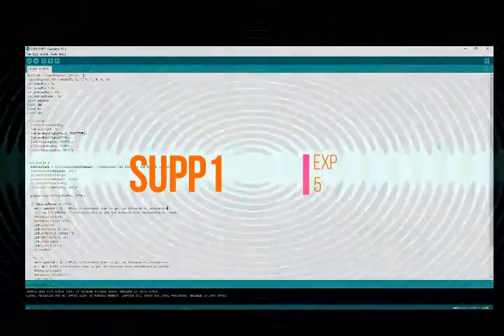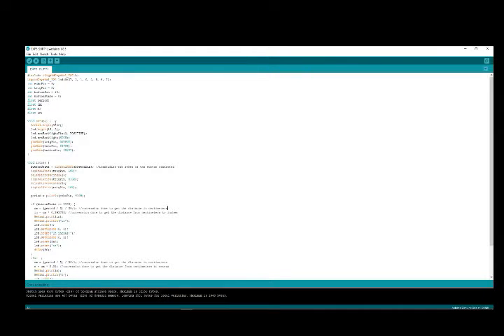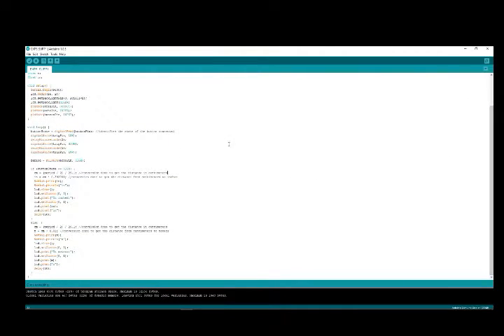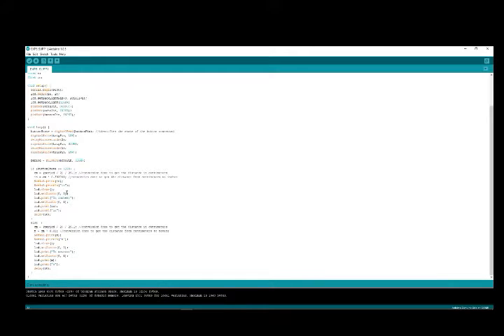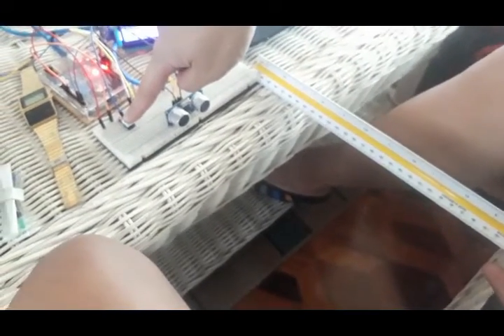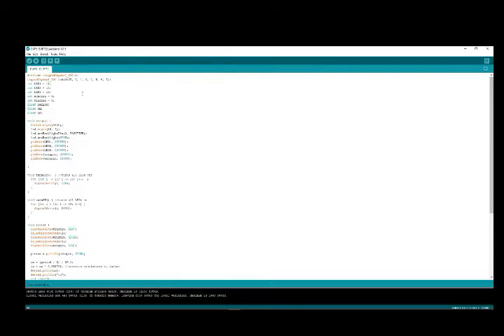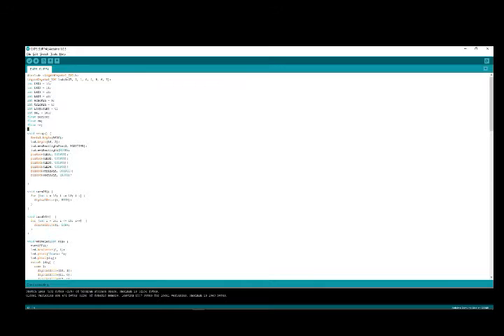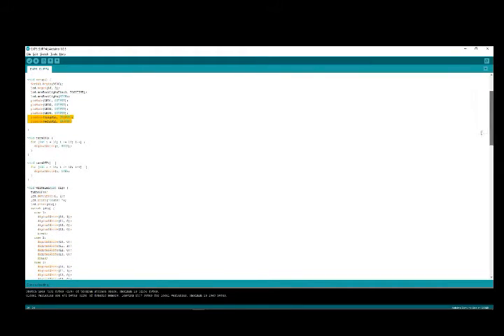EXP5 ULTRASONIC SENSOR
different supplements for ultrasonic sensor.